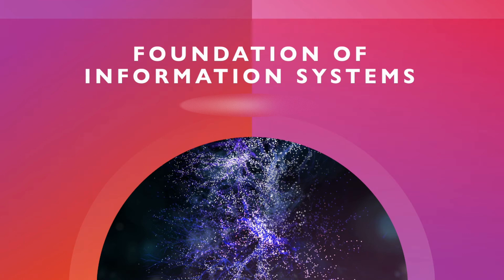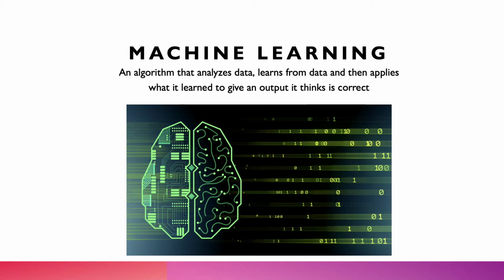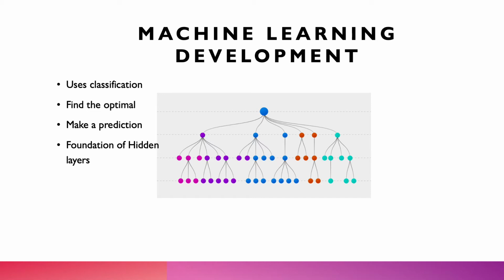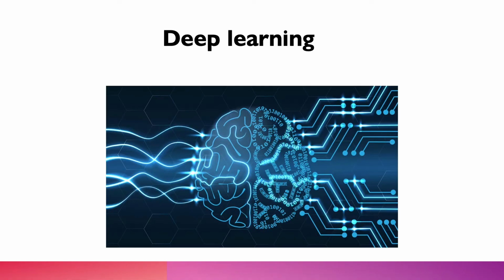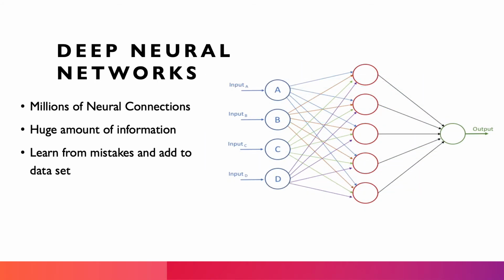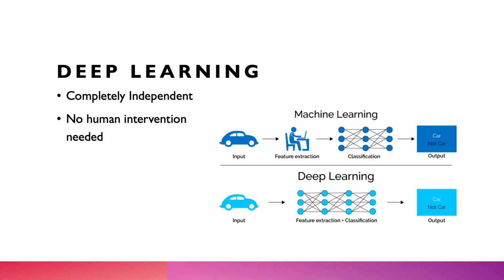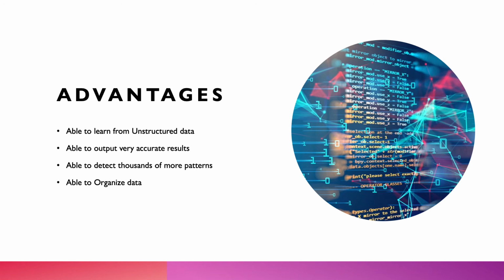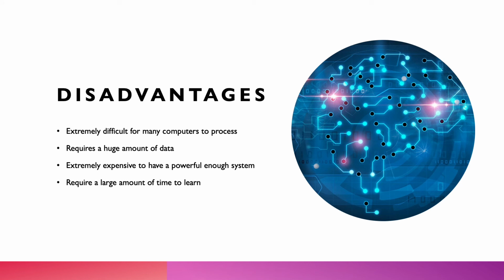Information Systems - Artificial Intelligence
School Project... Filled with mistakes but I mean still got a 90 sooo ¯\_(ツ)_/¯